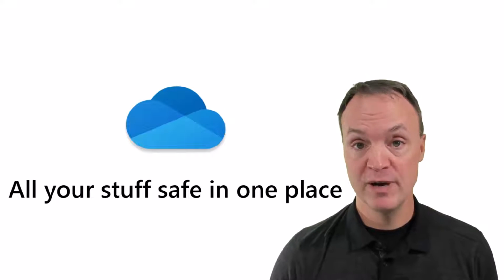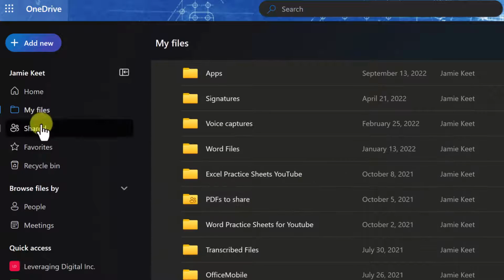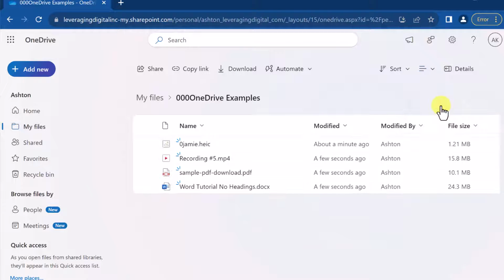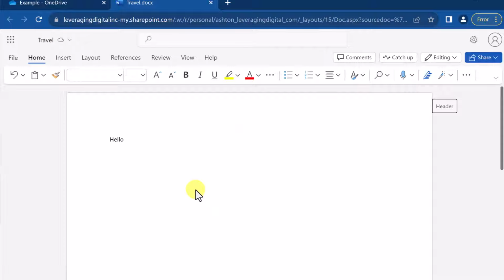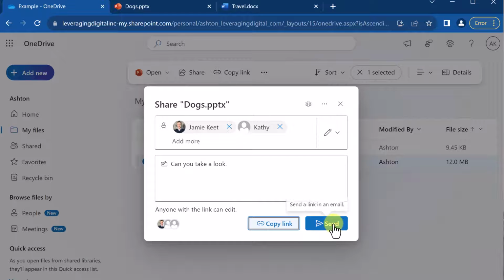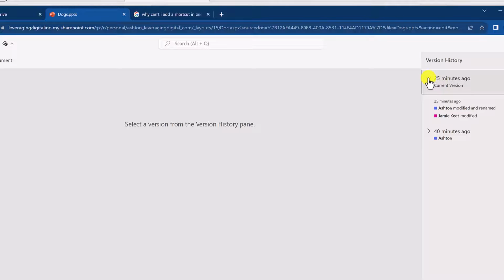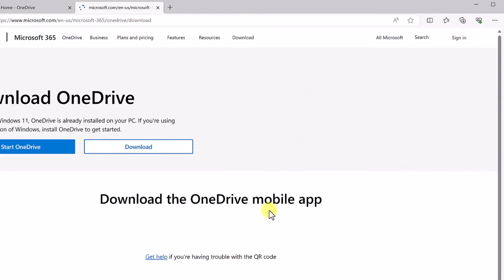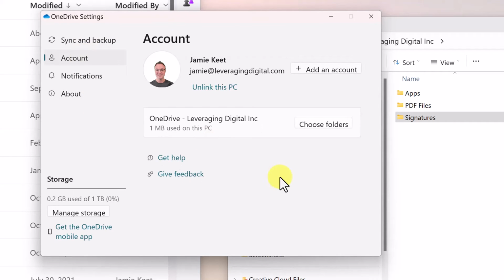How to use the NEW Microsoft OneDrive - Made Easy for Everyone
Welcome to our comprehensive beginner's guide to Microsoft OneDrive! This tutorial is designed to provide everything you need to start using OneDrive effectively. Whether you're looking to organize your files, collaborate with others, or maximize your productivity, this guide has got you covered!

👉What You'll Learn:

0:00 Introduction to Microsoft OneDrive: A Beginner's Guide
1:04  How to Get Started with OneDrive
2:17 Exploring the OneDrive Views
5:20 Adjust settings in OneDrive (Dark Mode & Themes)
5:53 Uploading Files to OneDrive: Step-by-Step
7:53 Navigating My Files in OneDrive
8:30 Sorting files in OneDrive
10:07 Creating New Folders in OneDrive11:10
11:10 Creating Documents in OneDrive
12:10 Integrating OneDrive with Desktop Applications
13:41 Using OneDrive to Request Files
14:34 Sharing Files with Others on OneDrive
17:30 Managing File Access and Permissions
18:46 How to Move Files in OneDrive
20:00 Version History, Restore changed files
20:56 Deleting and Restoring Files in OneDrive
21:35 Managing Meetings View in OneDrive
22:36 Mastering OneDrive Search Functionality
24:03  Installing OneDrive Apps for Enhanced Productivity

This guide is perfect for beginners and those looking to refine their OneDrive skills. Easy-to-follow instructions and practical tips included.